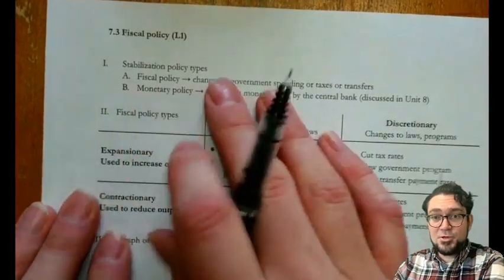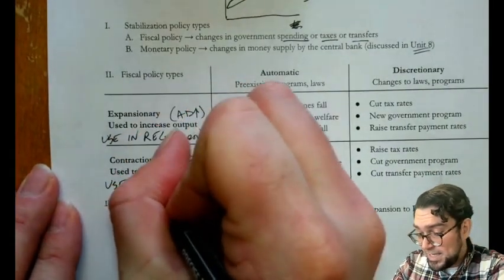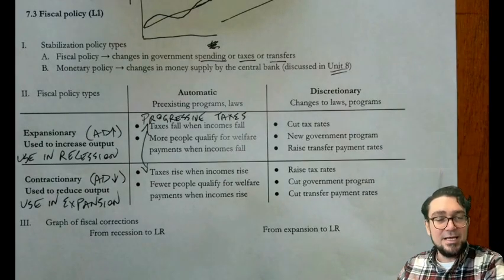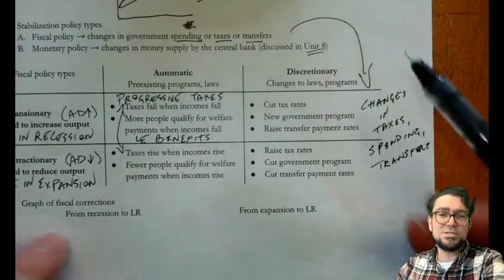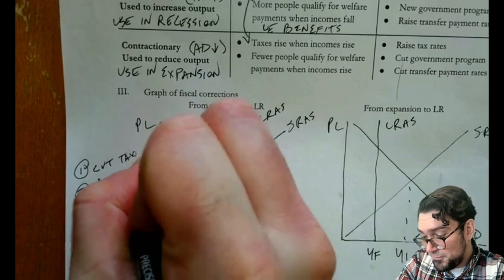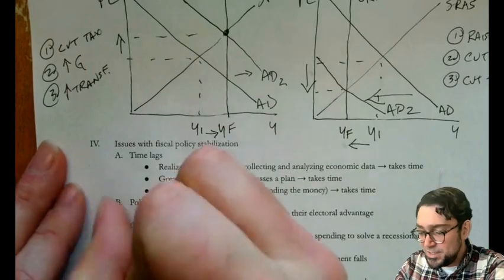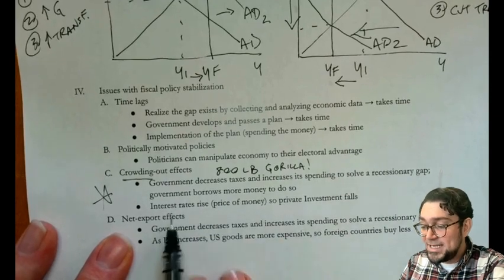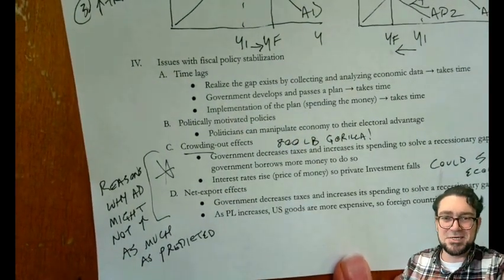7.3 Fiscal policy (L1)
Lecture on types of stabilization, types of fiscal policy, showing corrections, and issues with using fiscal policy